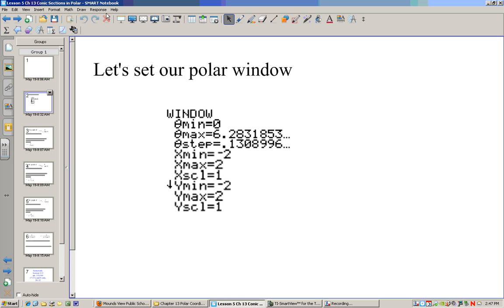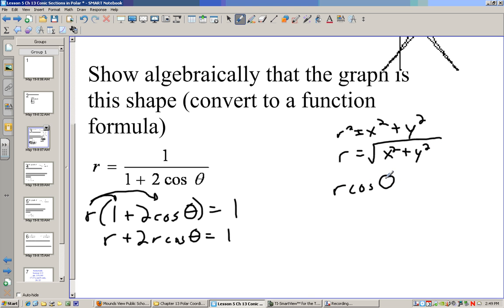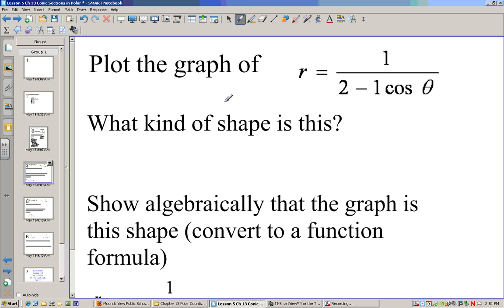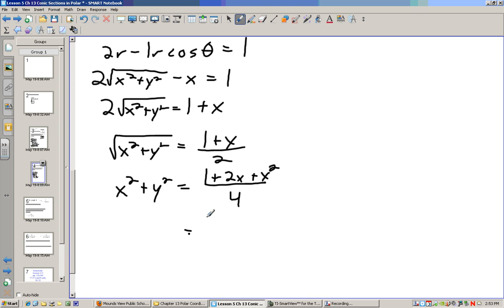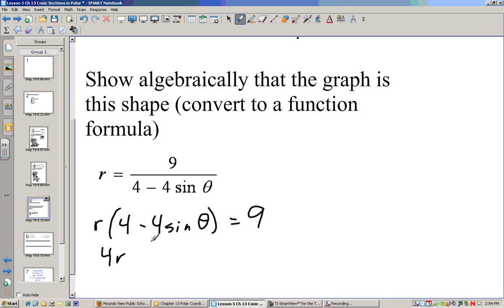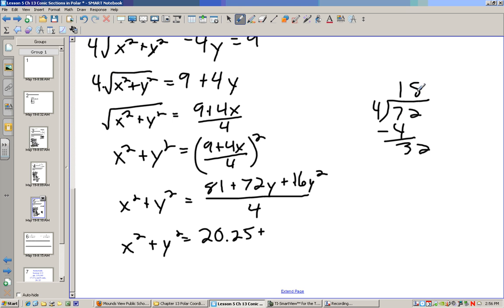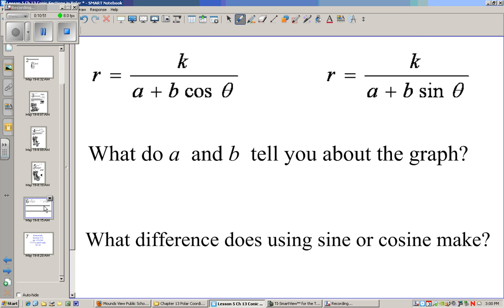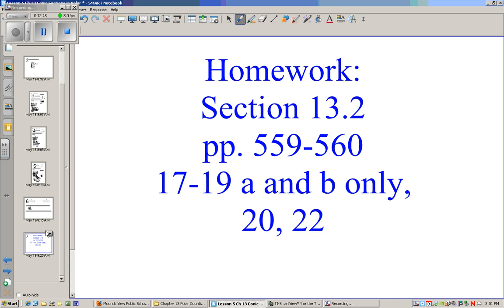Polars day 5